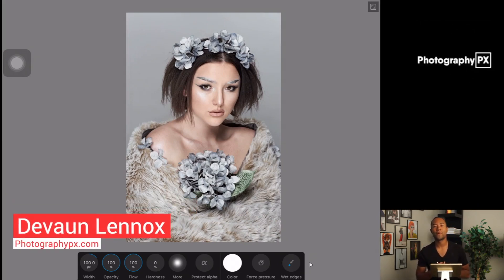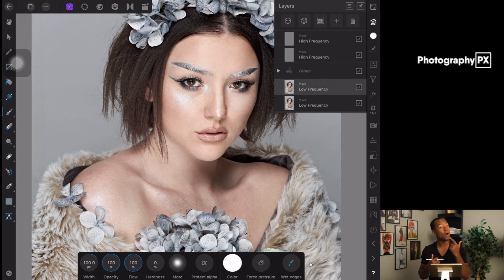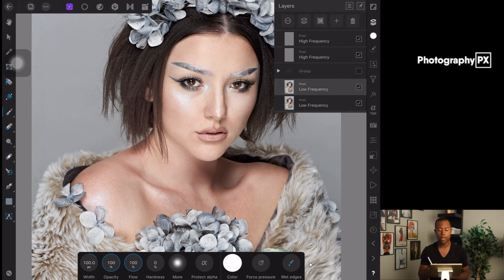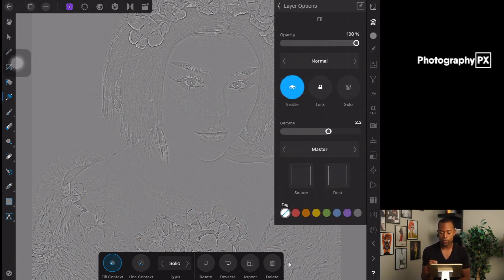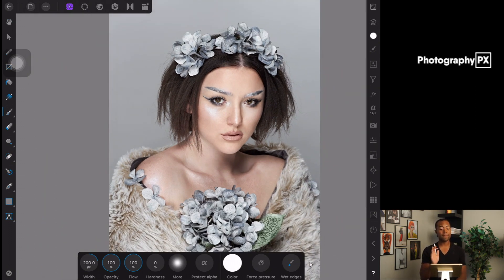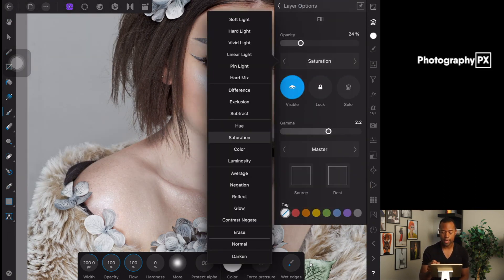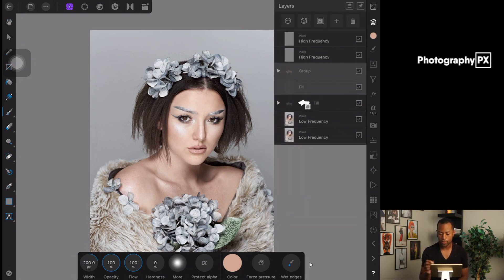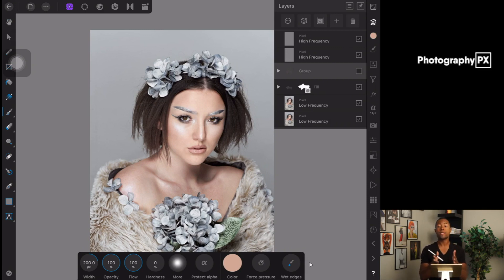How To Fix Uneven Skin Tones - Affinity Photo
Hello friends, in today's video we're going to show you how to fix uneven skin tones in Affinity Photo, particularly uneven colors and saturation. There are a number of ways to do this, but today we're going to smash it blend layers.